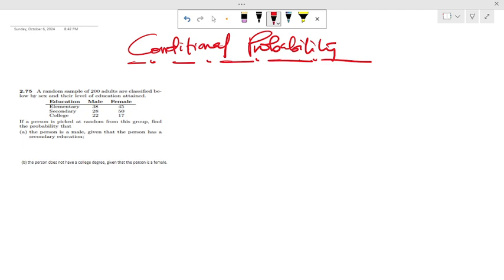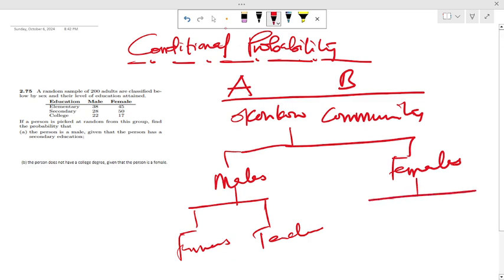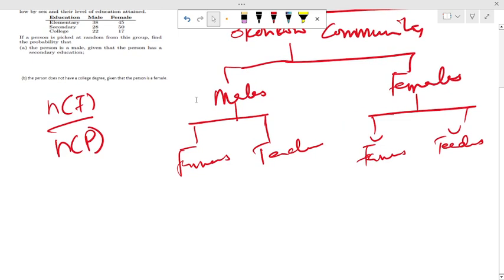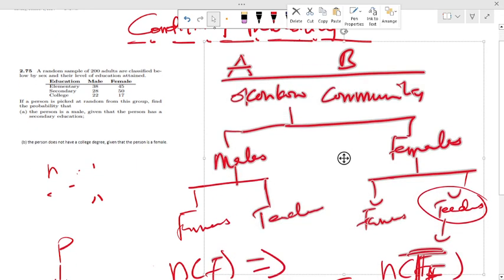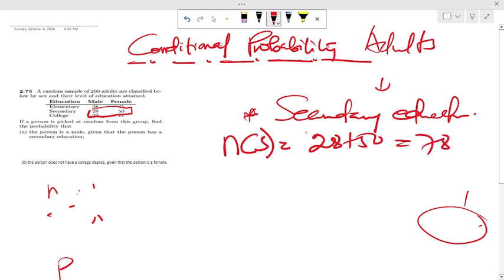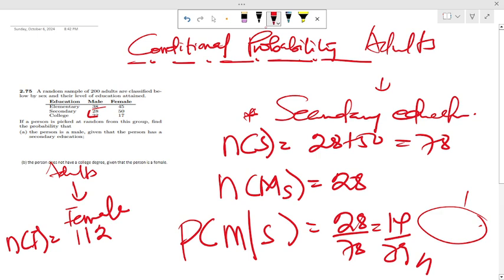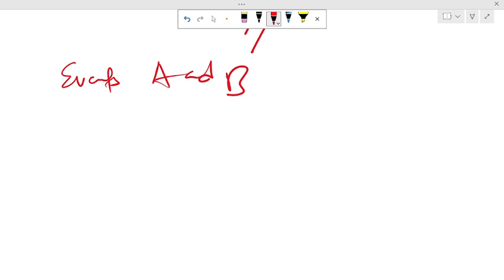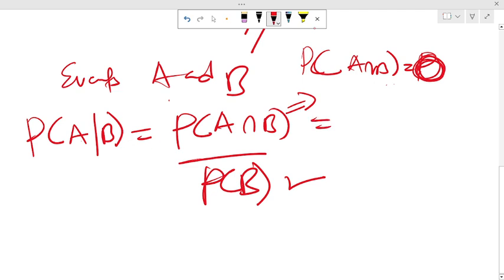4.Understanding Conditional Probability | Key Concepts and Examples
In this video, we dive into the concept of Conditional Probability—an essential part of probability theory used in statistics, data science, machine learning, and more! Learn how conditional probability helps us calculate the likelihood of an event occurring, given that another event has already happened. We'll break down the formula, walk through real-world examples, and explain everything in a clear and simple way!

What you'll learn:

The Conditional Probability formula
Real-life examples to make sense of it
Tips for solving conditional probability problems
This video is perfect for beginners looking to strengthen their understanding of probability and anyone preparing for exams like AP Statistics, GRE, or simply curious about how probability works in real-world situations!